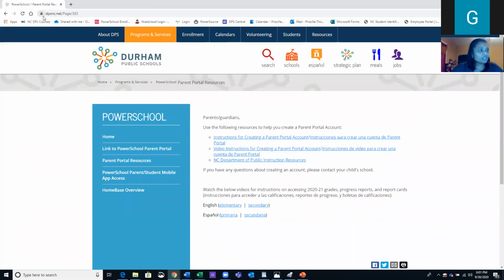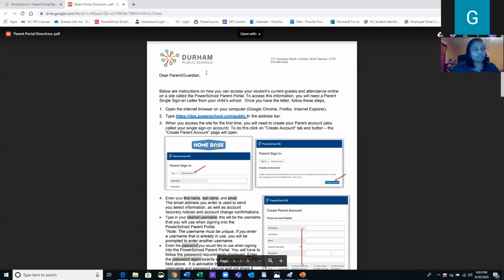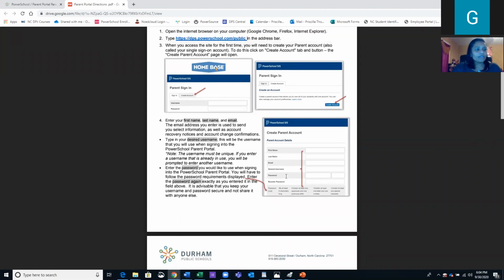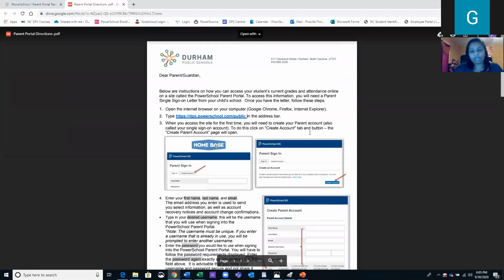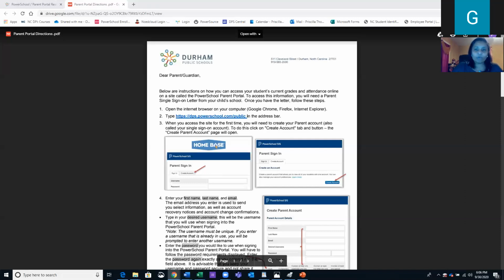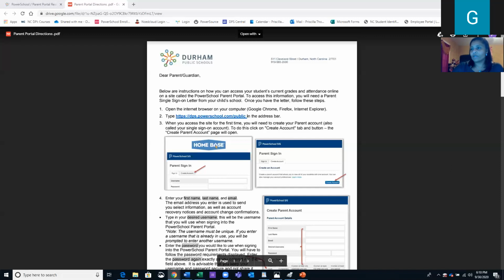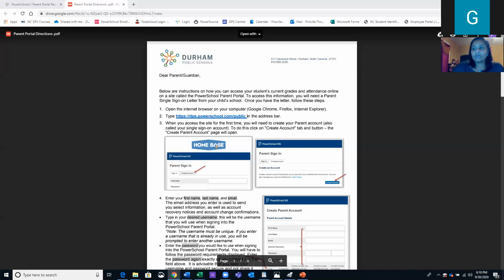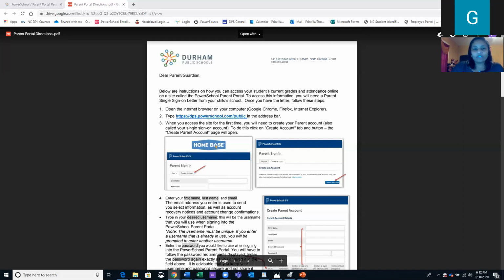PowerSchool Parent Portal